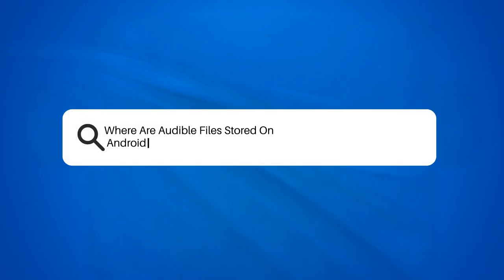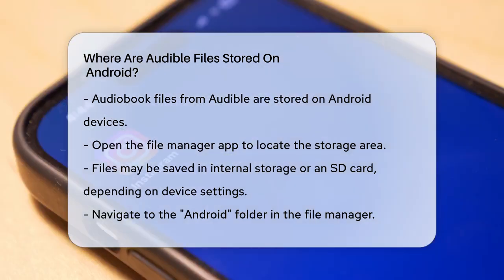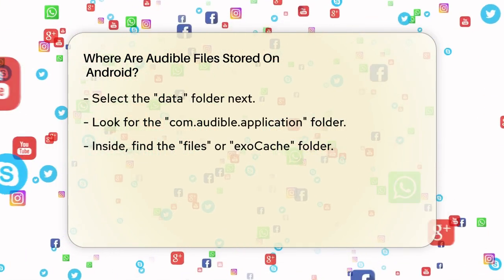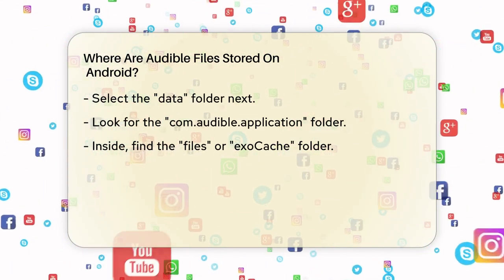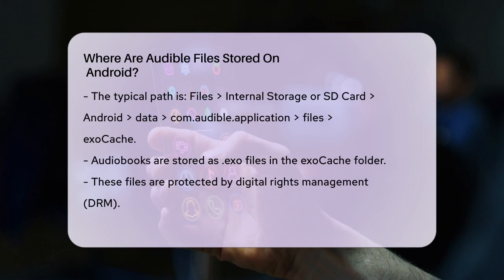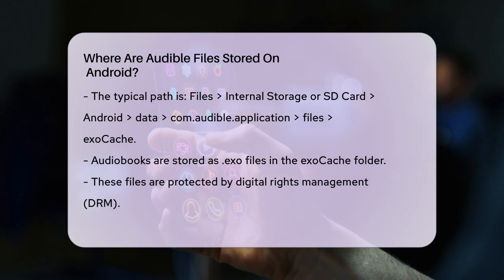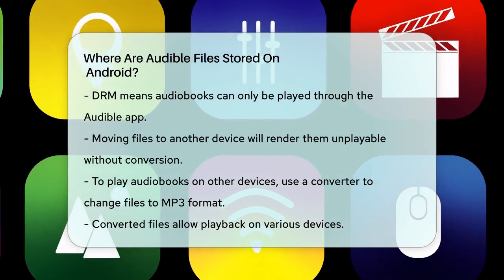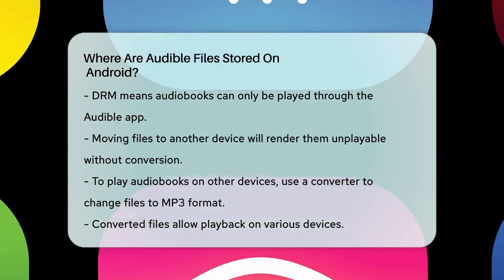Where Are Audible Files Stored On Android? - Be App Savvy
Where Are Audible Files Stored On
  Android? Have you ever been curious about where your Audible audiobooks are stored on your Android device? In this detailed video, we'll guide you through the process of locating those files, ensuring you know exactly where to find your favorite audiobooks. We’ll walk you through using the file manager app on your Android device to access your storage settings.

Understanding how to navigate your device's internal storage or SD card is essential, especially if you want to locate the Audible files efficiently. We will highlight the specific folders you need to access to find your audiobooks, including the steps to reach the exoCache folder.

Additionally, we’ll discuss the importance of digital rights management (DRM) and how it affects your ability to play these files on different devices. If you're looking to transfer your audiobooks to another device or play them on a different media player, we’ll share options for converting these files to a more commonly used format.

Join us for this informative session to ensure you get the most out of your Audible experience.